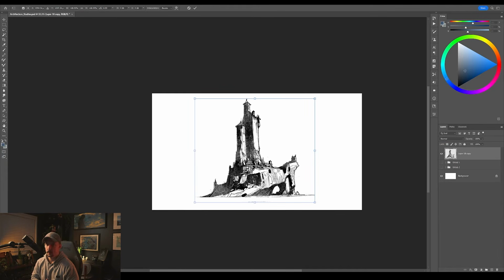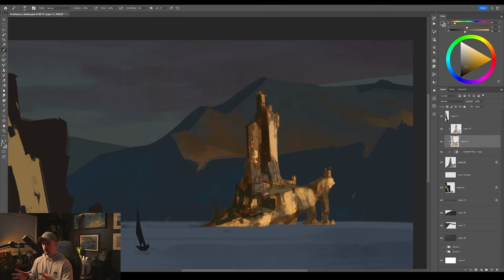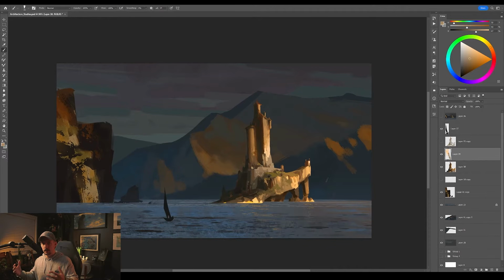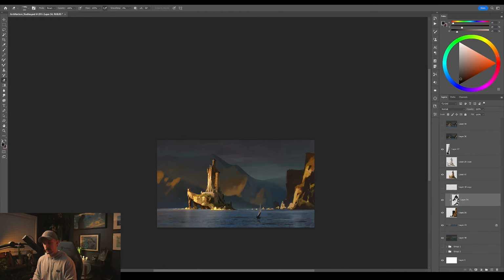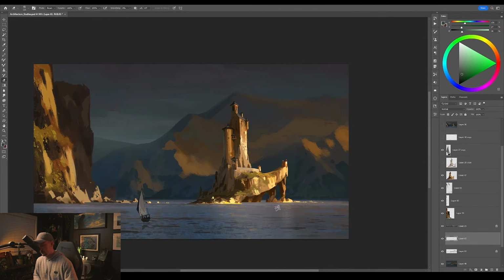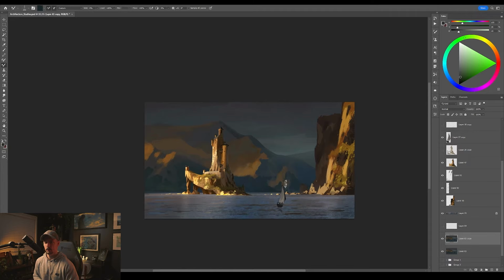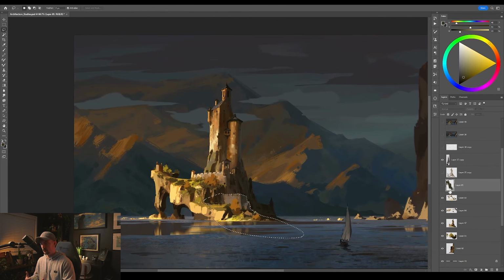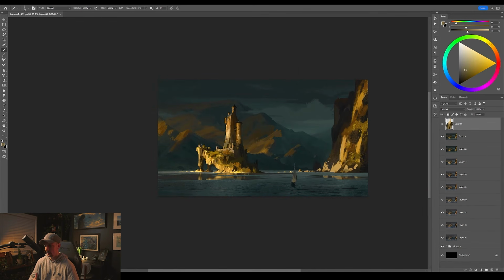Concept Art Process - Part 2: Final Illustration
This video covers the final stages of some recent art I made for my personal project. As always, I've shared my thoughts about it, I've also answered some comments and questions, and discussed things I learned on the way.

Thanks for coming :D